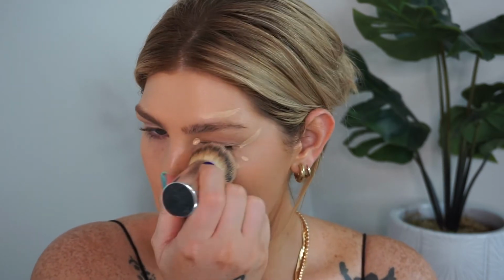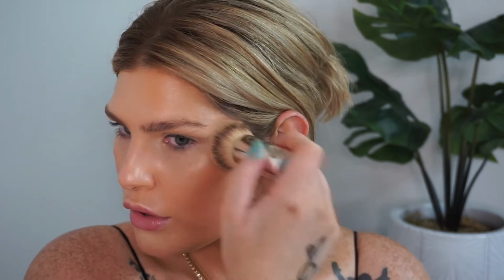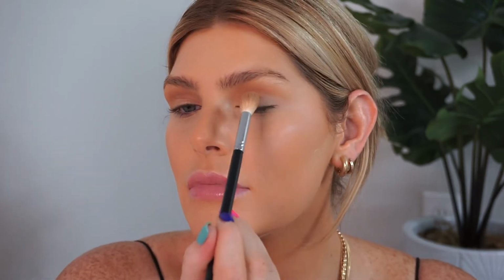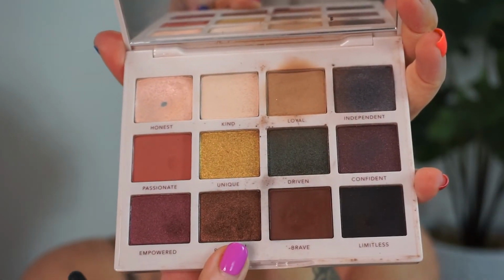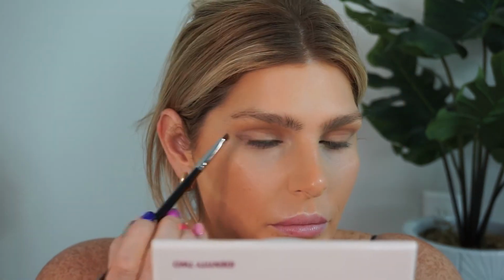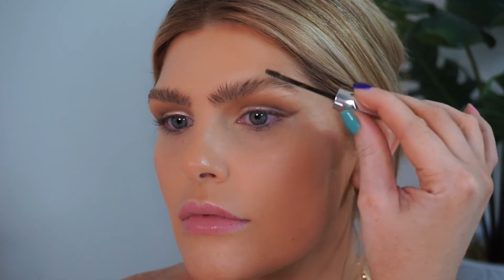snatched, lifted and glowy ✨ updated makeup tutorial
Hi beebs! I hope you're all having a great week so far- and if you're not don't forget it's never too late to reset your intentions 😘 Also, after I filmed this video a few days later I got a bunch of new goodies in from Sephora, so my makeup routine has completely changed yet again 🤣 Be on the look out on my IG for an updated makeup tut!